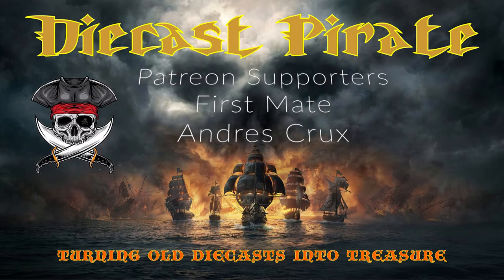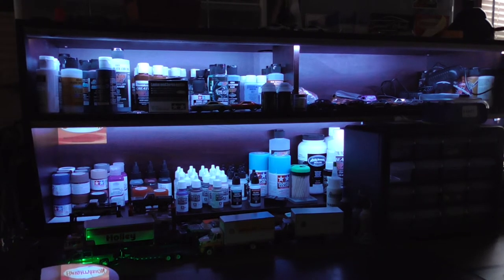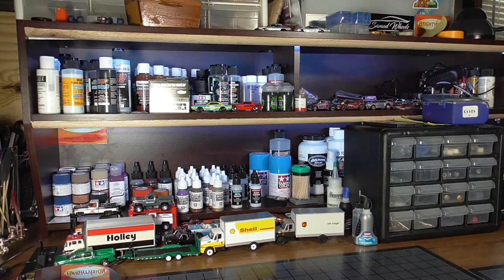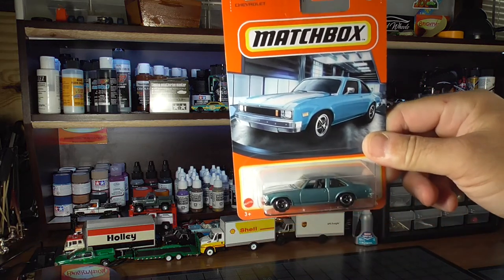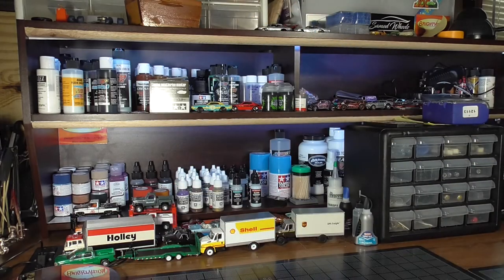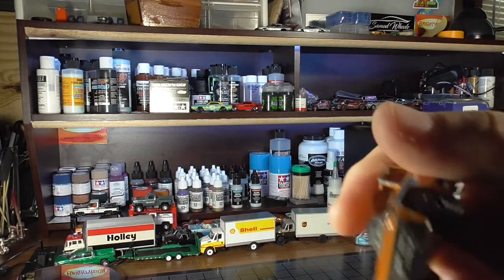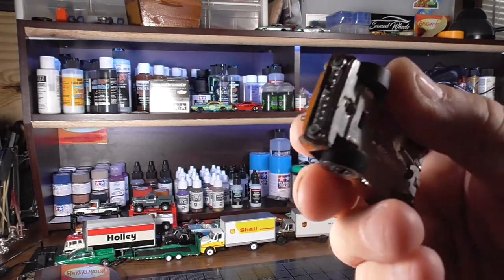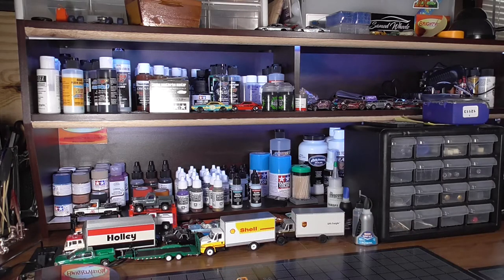Made A Trade With Andres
I made a trade with Andres, let's see what he sent me. Oh and I put some under mounted LED lights on my shelves today oooh ahhh

If you are new to the channel check out the Subscriber's Choice, voting is open for the June build.

Subscription goals and prize drawings:

500  The prizes will be announced when we are almost there.
750  The prizes will be announced when we are almost there.
1000 A big prize for the 1000 drawing will be announced at 500, the rest will be announced when we are almost there.

I'm not making any money off of this, and most likely never will, the awesome people who support me get to be listed in my videos and get sneak peeks of works in progress and upcoming builds.

My regular weekly video schedule is:
Sundays: Alternating New Arrivals and Off The Hook.
Wednesdays: What's In The Case release time is 6pm est.

Upcoming community builds

May 09 Build Off With Matchbox Mark and 2AHD Cat
May 15 Diecast Mafia Shop Trucks
May 18 Redline Restoration with The Three Blind Mice
May 29 Race Car hosted by Diecast Graveyard
May 31 The Four Horsemen
May 31 Three Blind Mice Boneshaker

June 06 Mike's Mods And Customs 40 Ford Coupe
June 15 To Be Announced
June 21 Ferrari Jay's Girl's Birthday
June 24 Build Off With Matchbox Mark Mustangs
June 25 My Willys Invitational
June 30 Four Horsemen

July 24 Cadillac Seville Build Off With Flying Valiant and Jays Diecast Customs

I want to thank each and every one of you for taking the time to Watch, Like, yep I said Like lol and Comment on my videos, you guys are the best and thank you for getting this channel to over 300 subs, the sky is the limit.